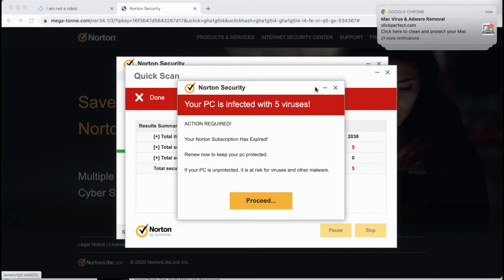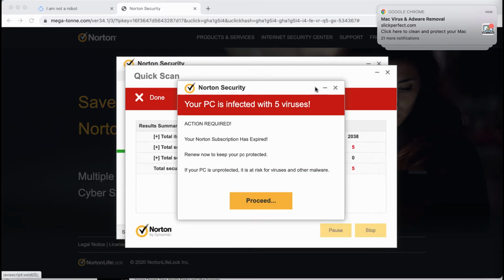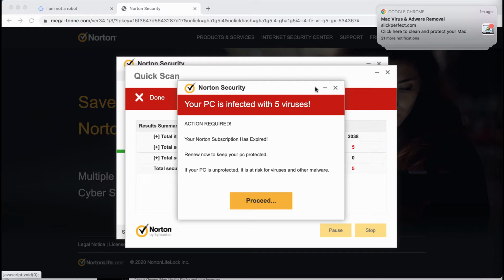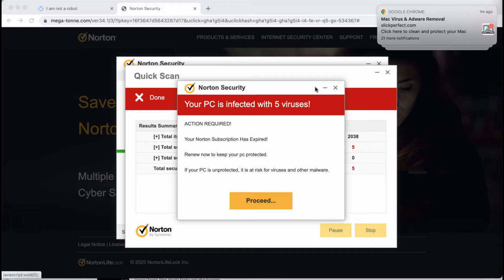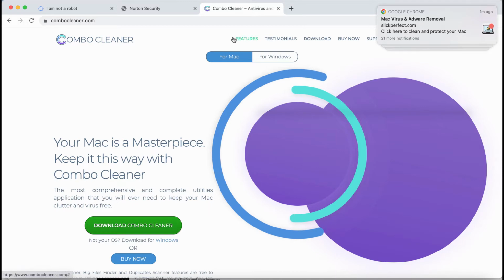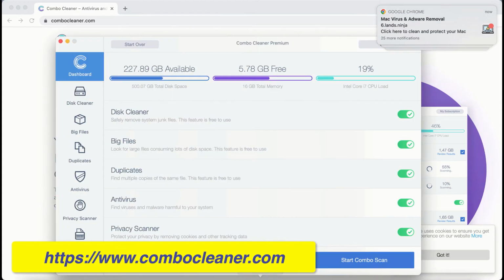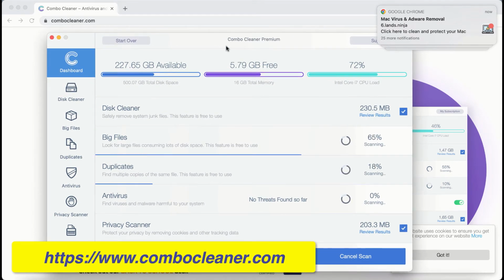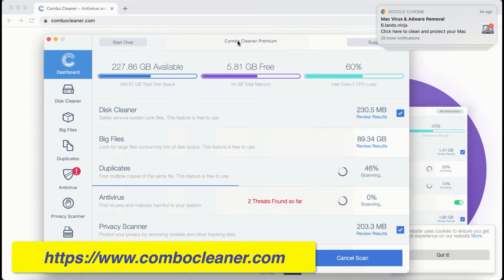Mega-tonne.com online scam (removal instructions).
Mega-tonne.com is a malicious pop-up. Right now it attacks Google Chrome and other browsers. Mega-tonne.com pop-up claims that your computer is infected with a lot of malware and tries to force you into downloading and installing some potentially unwanted applications. Get rid of these pop-ups with Combo Cleaner Antivirus via the official or, optionally, follow the manual suggestions provided in the video tutorial.